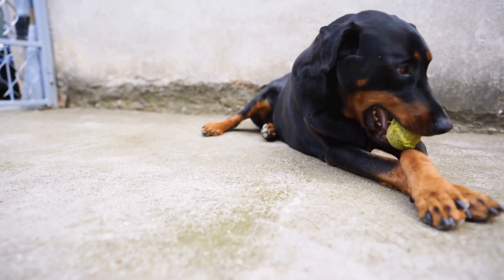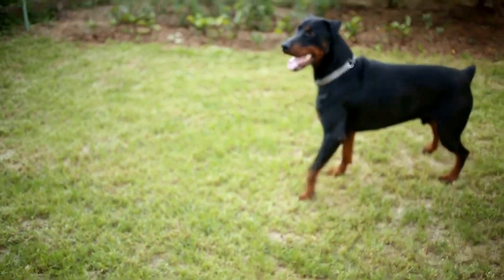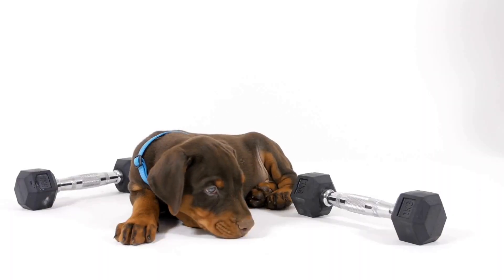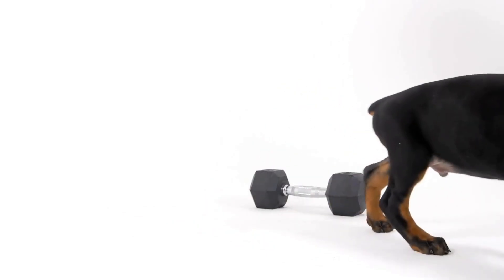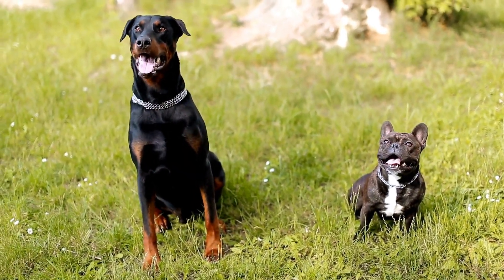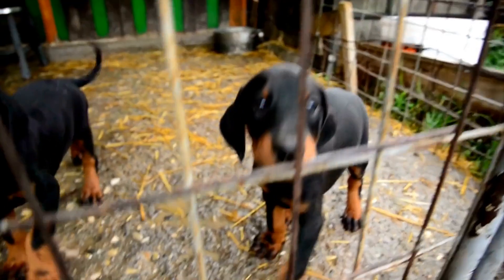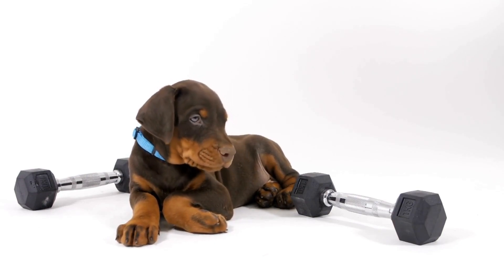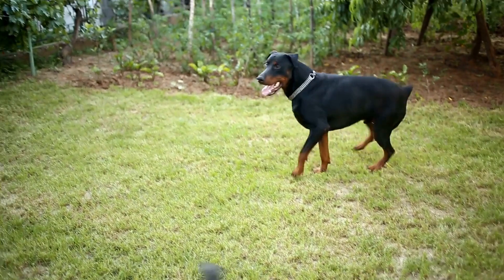Travel Essentials for a Hassle Free Journey With Your Doberman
Travel Essentials for Your Doberman

When it comes to traveling with your beloved pet, preparation is key  This is especially true when it comes to traveling with a Doberman, known for their energetic and active nature  Whether you're planning a weekend getaway or a cross-country road trip, having the right travel essentials for your Doberman can make all the difference in ensuring a smooth and stress-free journey for both you and your furry friend  In this article, we will explore some essential items you should consider packing when traveling with your Doberman

1 Travel Crate: One of the most important items to have when traveling with your Doberman is a travel crate
00:00 Travel Essentials for a Hassle-Free Journey With Your Doberman